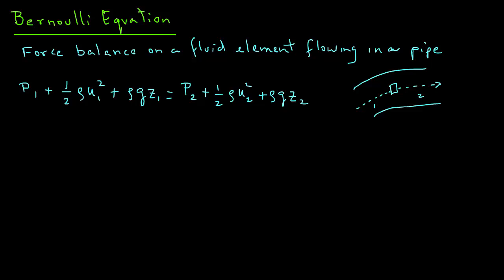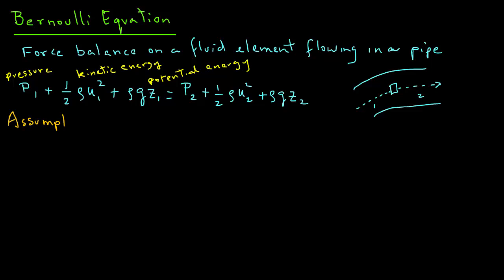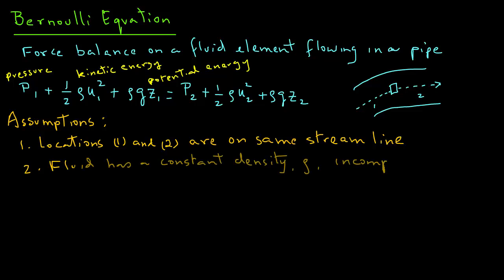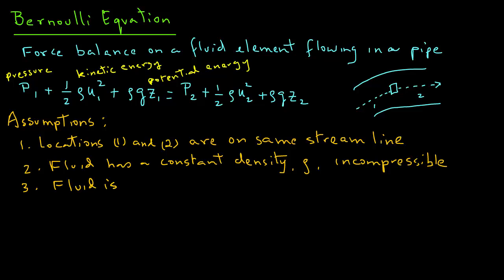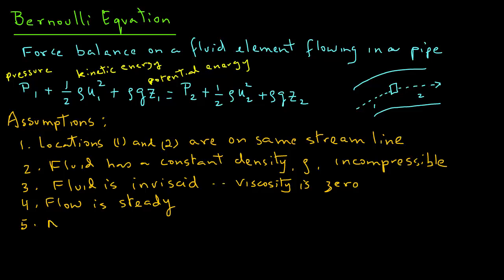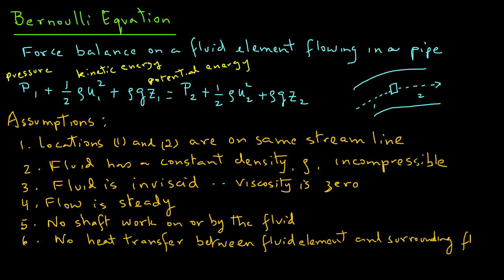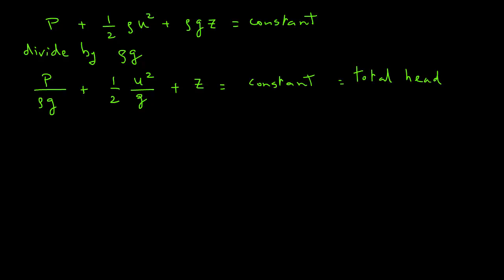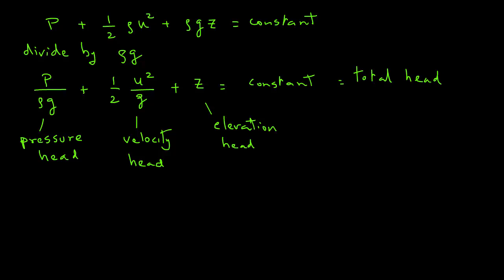Bernoulli Equation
Assumptions used in deriving Bernoulli equation